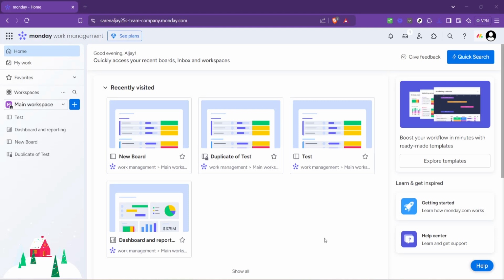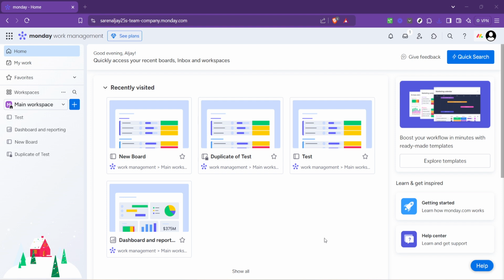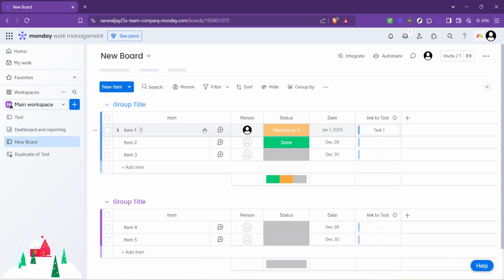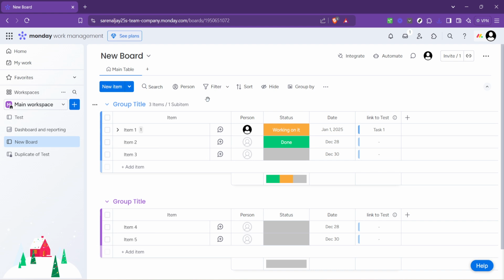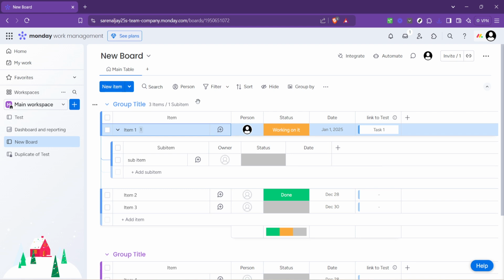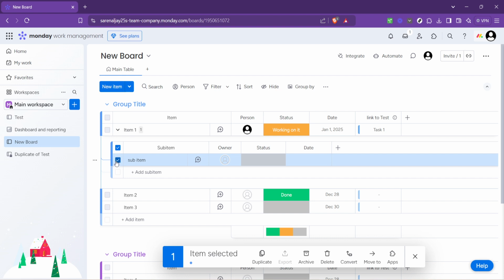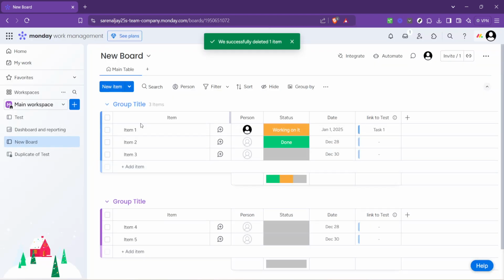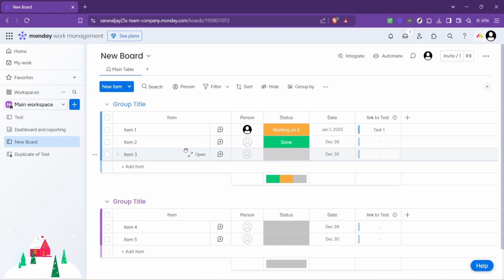How to Delete Sub Item on Monday.com (Full 2024 Guide)